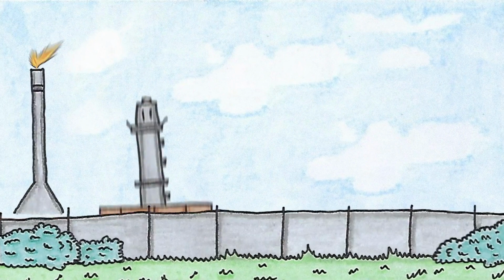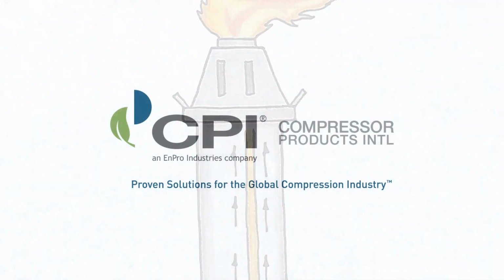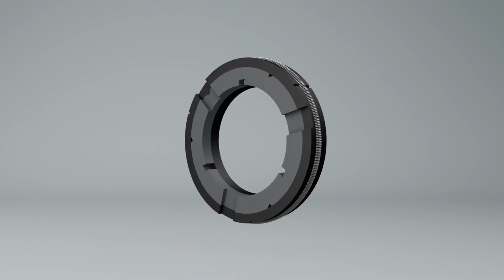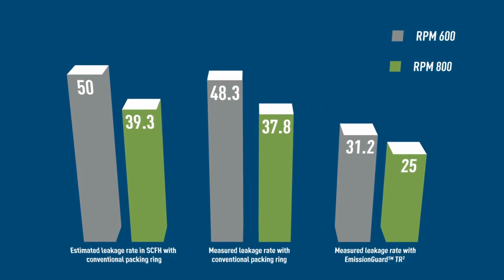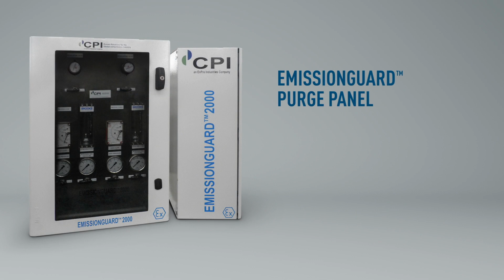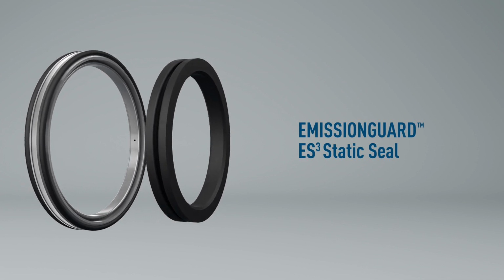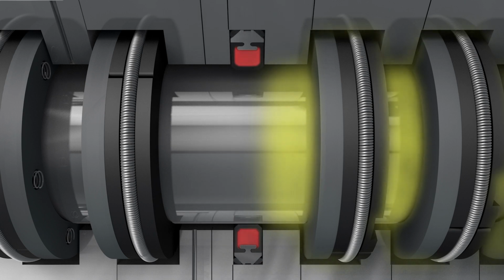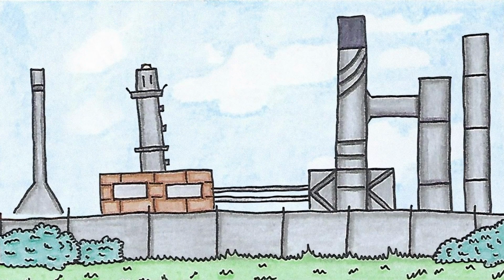CPI EMISSIONGUARD™ Family of Products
Ensure your compressor is running as efficiently and as safely as possible.
Increasing legislation and proactive environmental initiatives are requiring sites to take serious measures to monitor, evaluate and reduce emissions from key areas within their plants. That's why CPI created the EMISSIONGUARD™ family of products.